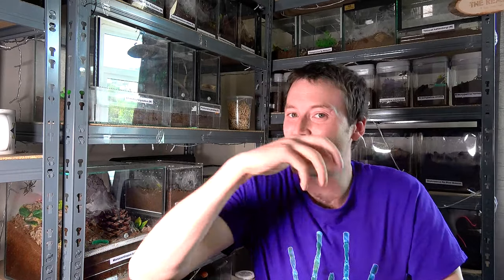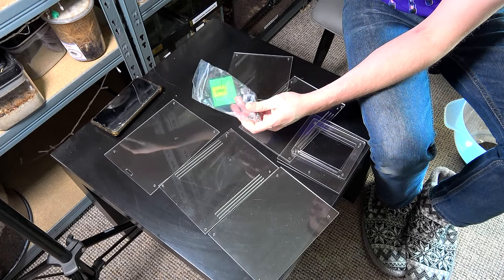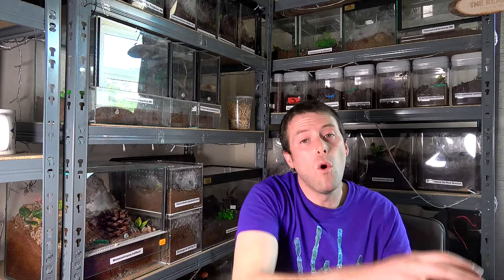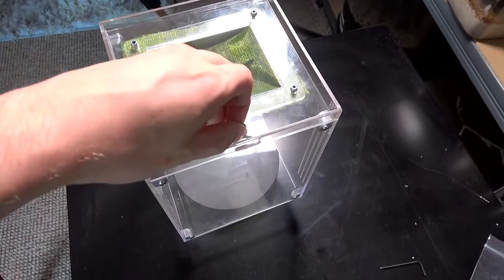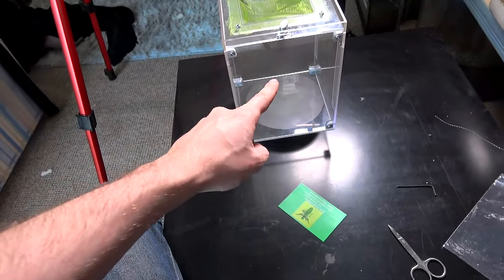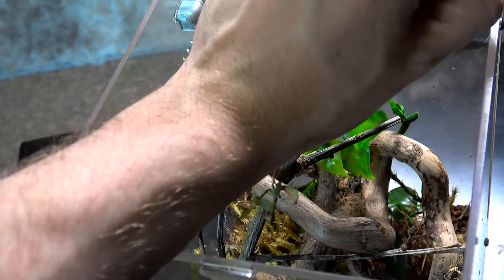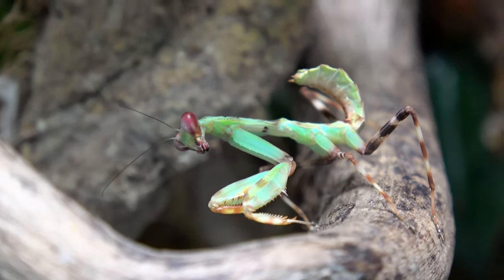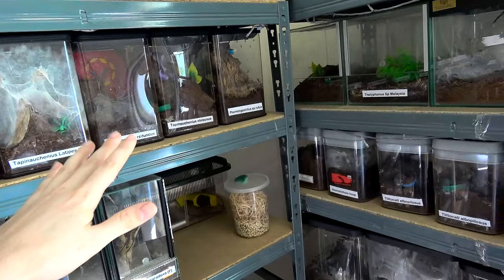NEW ENCLOSURE DESIGN by MANTIS DEN! - REVIEW AND HOUSING!